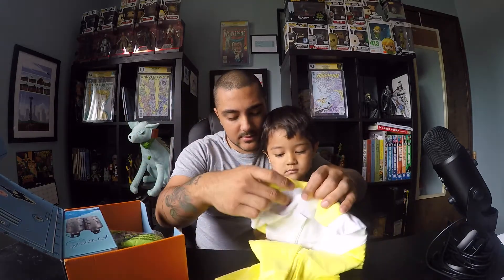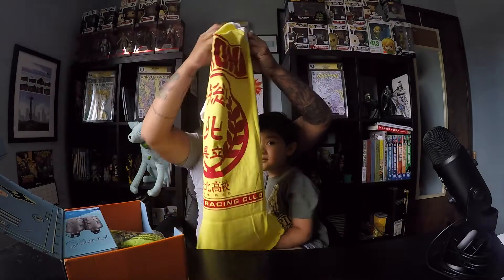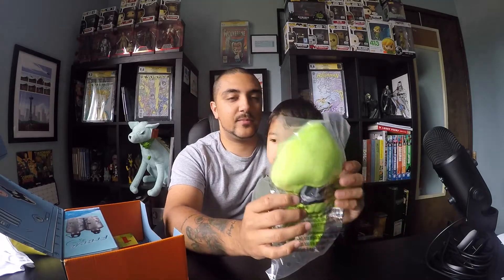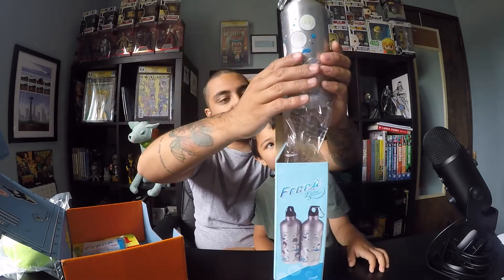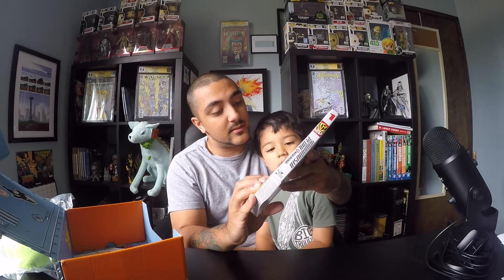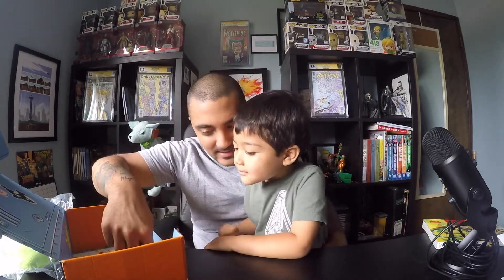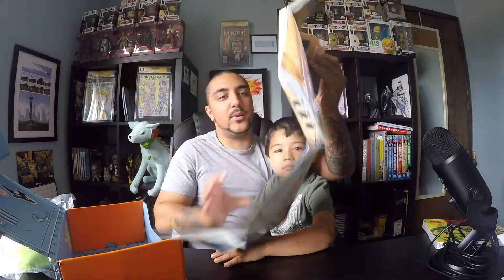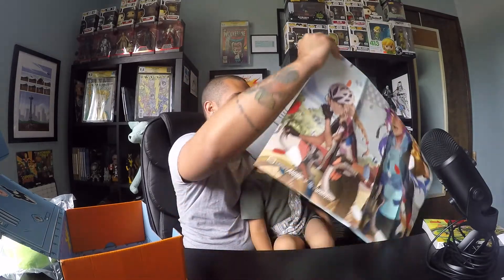Loot Anime UNBOXING June 2016 (Victory)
Check out this awesome unboxing of the June edition of Loot Anime! Tonight I'm joined by special guest, EJ! Did you enjoy this video?